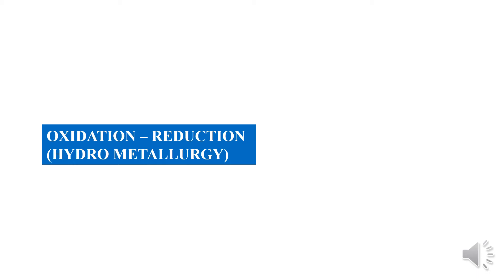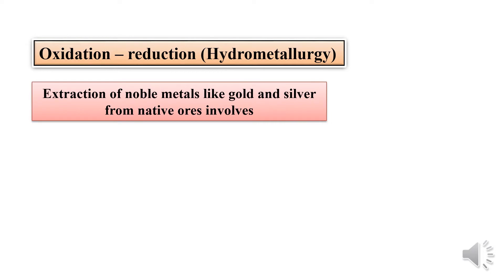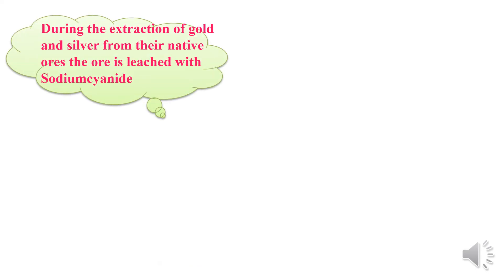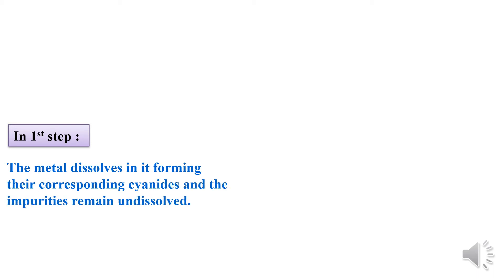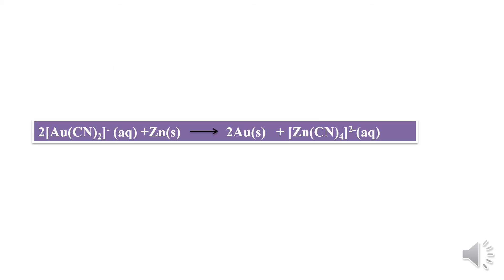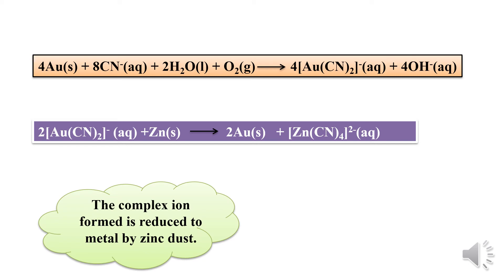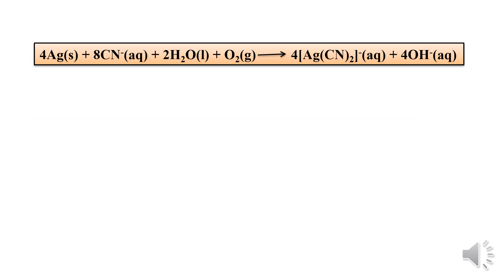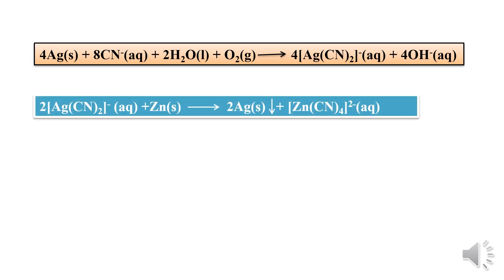11 Oxidation Reduction Hydrometallurgy